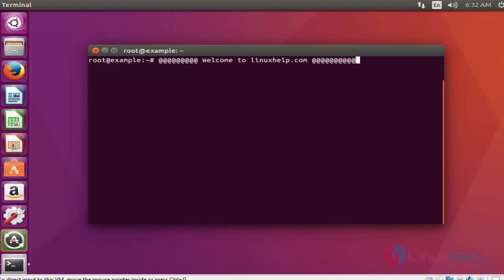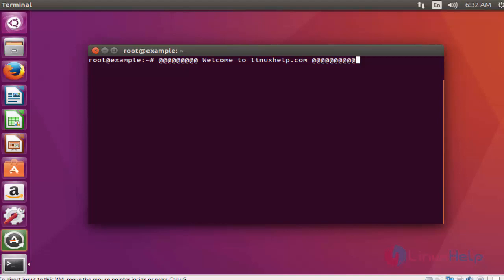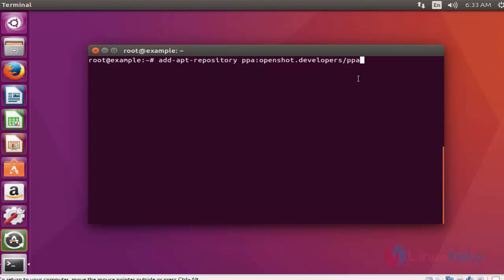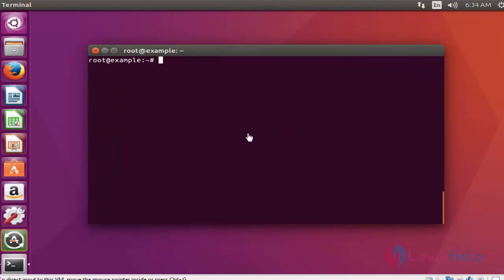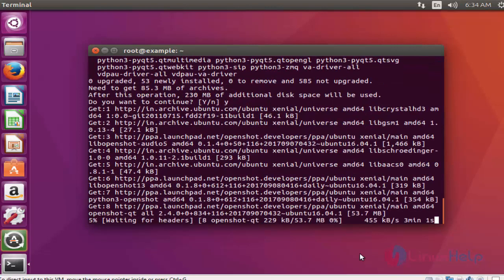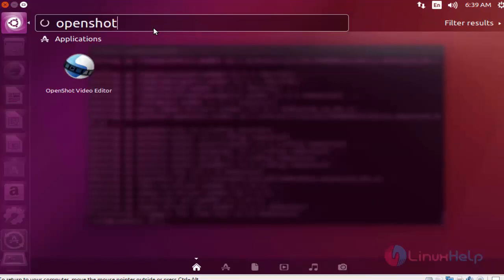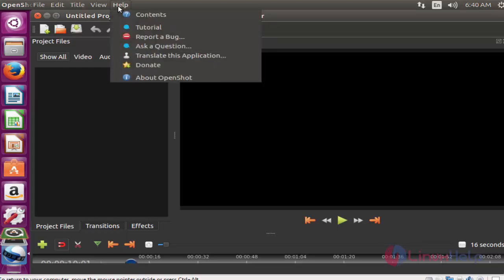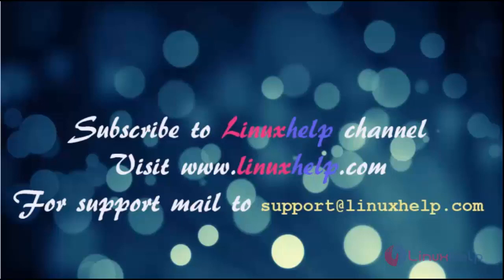How to install OpenShot 2.4 on Ubuntu 16.04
This video covers the method to install OpenShot on Ubuntu 16.04. OpenShot Video Editor is a free, open-source, and cross-platform video editor that can also be used for making videos, photos, music files and helps the user to create any type of film.